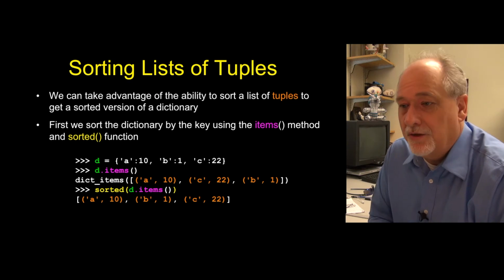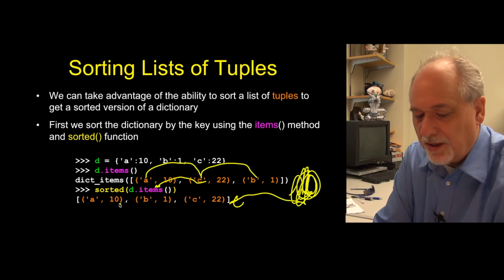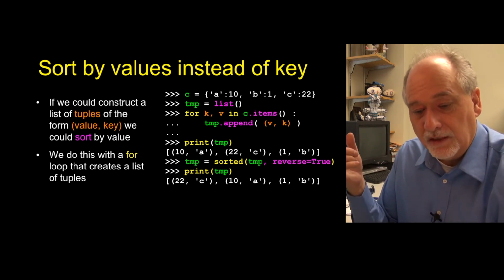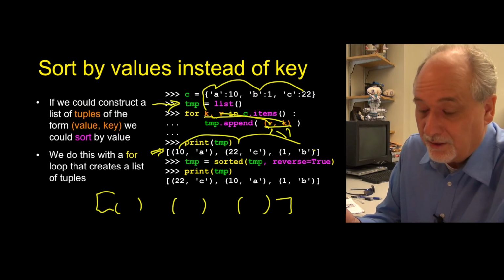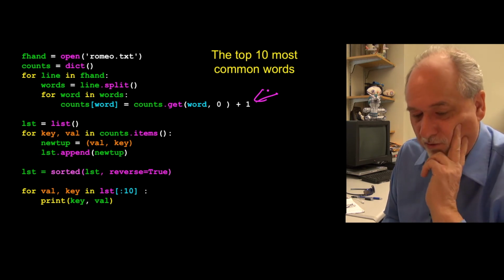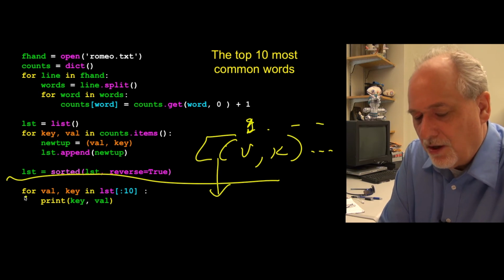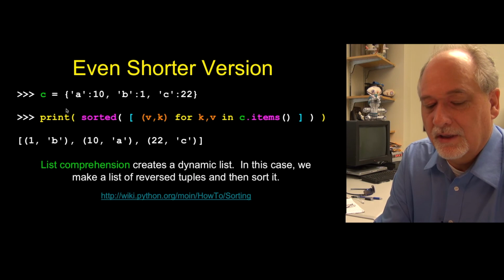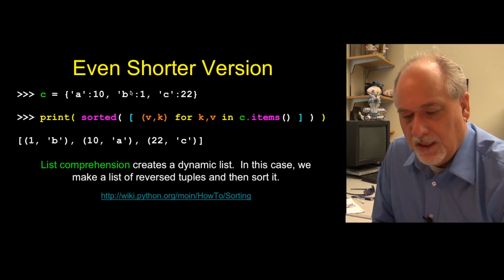10 - Tuples B - Python for Everybody Course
Which does the same thing as the following code:
lst = []
for key, val in counts.items():
    newtup = (val, key)
    lst.append(newtup)

lst = sorted(lst, reverse=True)

a)
print( sorted( [ (k,v) for k,v in c.items() ] ) )

b)
print( [ (k,v) for k,v in c.items().sorted() ] )

c)
print( sorted( [ (k,v) for k,v in c.keys() ] ) )

d)
print(  [ (k,v) for k,v in c.values().sort() ] )